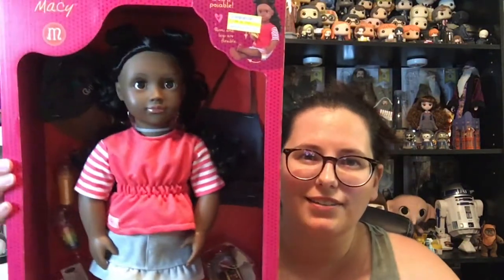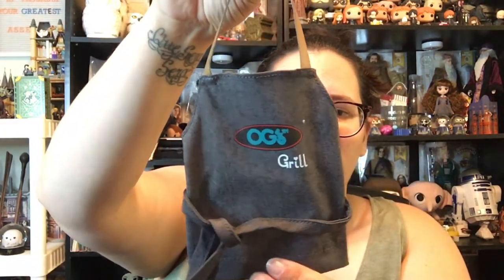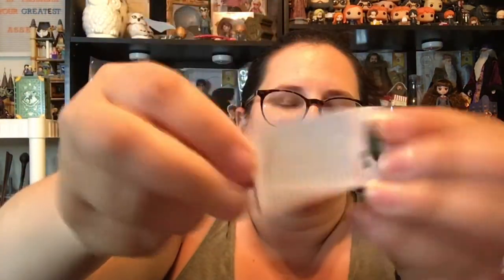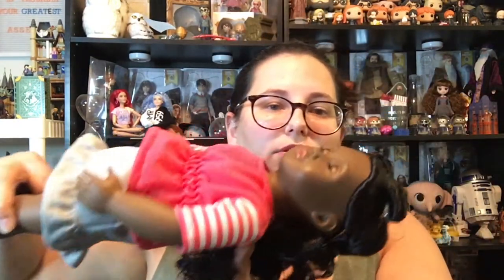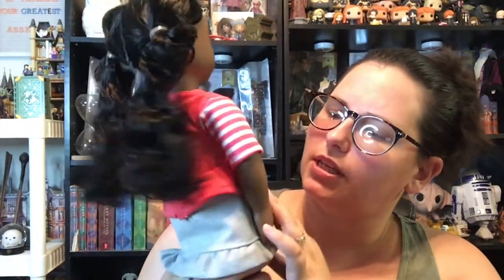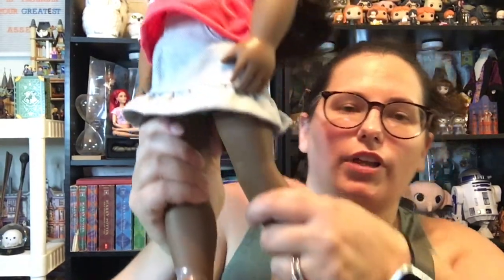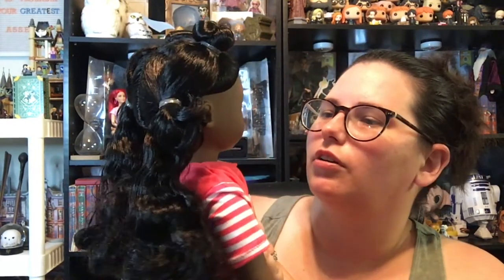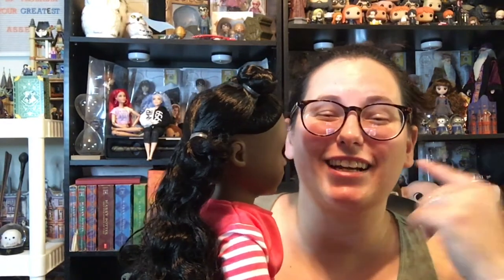Our Generation Macy